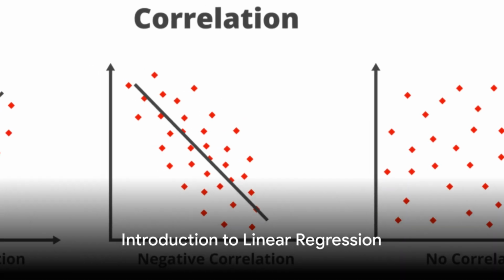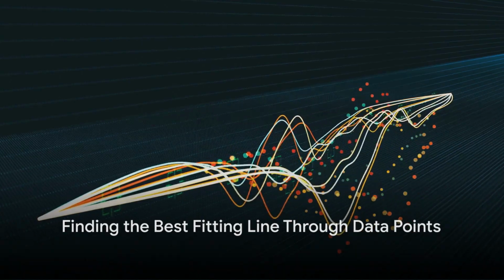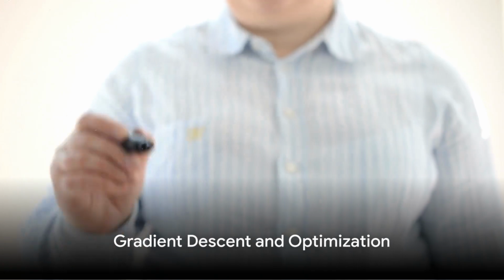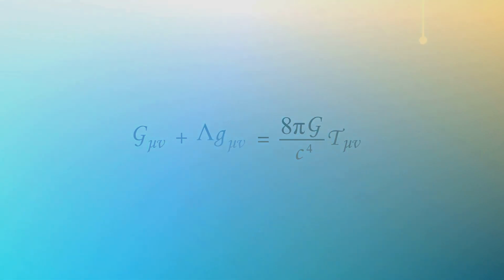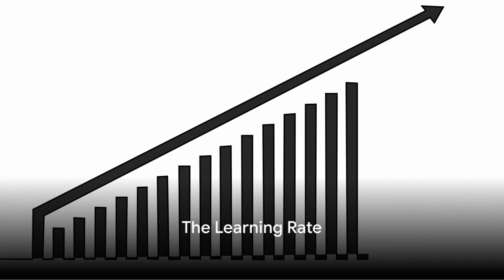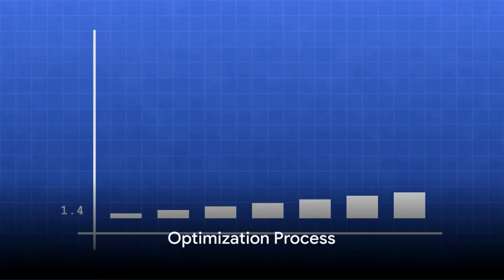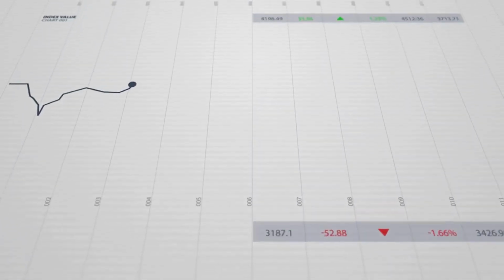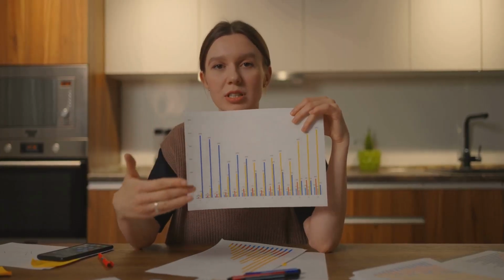Gradient Descent | Cost Function | Learning Rate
Gradient descent is an optimization algorithm used to minimize a function by iteratively moving in the direction of the steepest descent, as defined by the negative of the gradient. It is commonly used in machine learning and deep learning for training models, particularly in the context of minimizing the cost function to find the best parameters for the model.

Cost Function: A function that measures the performance of a model, indicating how well the model fits the data. The goal of gradient descent is to minimize this cost function.

Gradient: The gradient of the cost function is a vector that contains the partial derivatives of the cost function with respect to each parameter. It points in the direction of the steepest ascent.

Learning Rate: A hyperparameter that controls the size of the steps taken in the direction of the negative gradient. It determines how quickly or slowly the algorithm converges to the minimum.